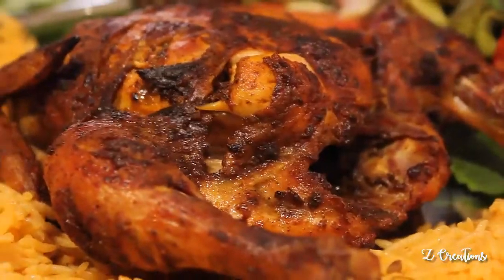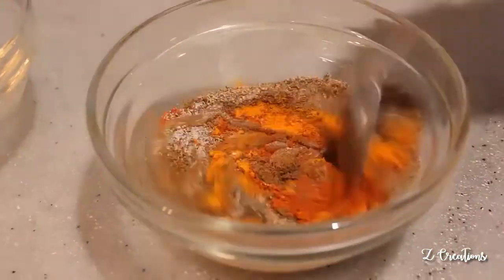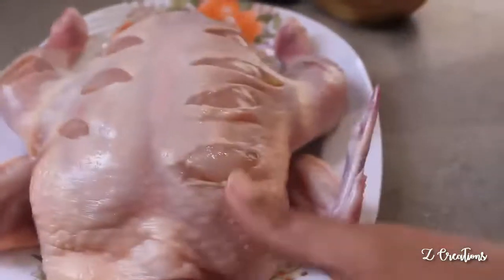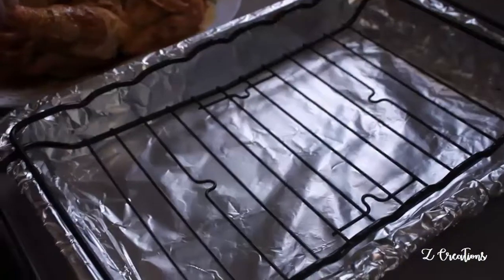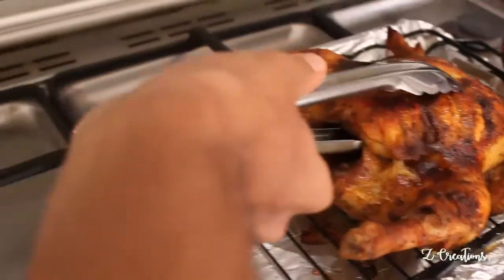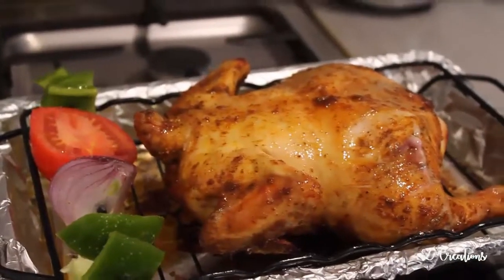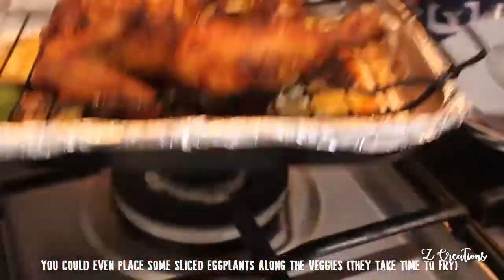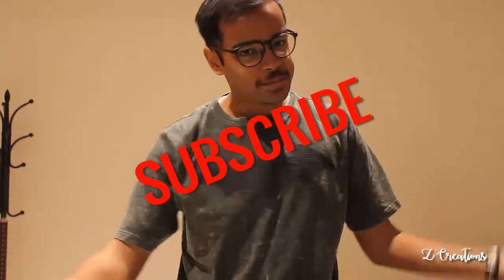Roast Chicken | Indian Spiced Crisp Secret | in 5min | Z Creations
This Is The Best Roasted Chicken You Will Ever Find
One Of OUR EXCLUSIVE Recipe
Check It Out And BE Sure To Try It.

and comment what you want to see next.!